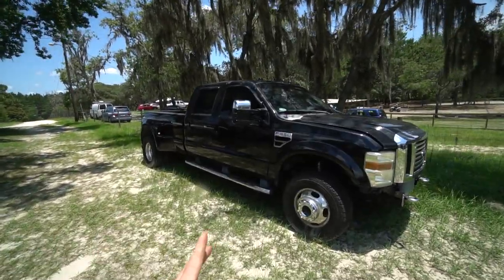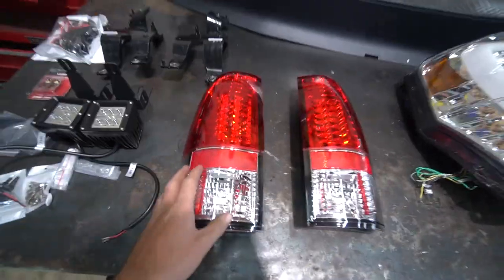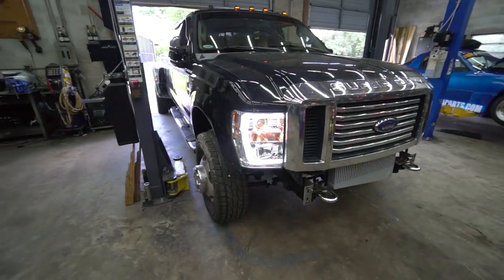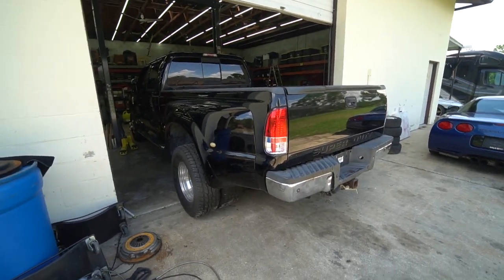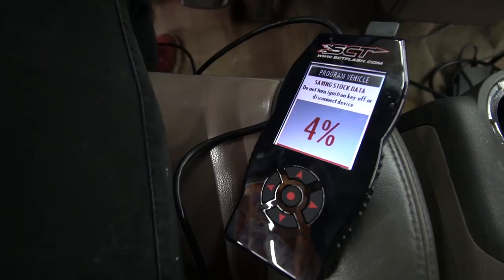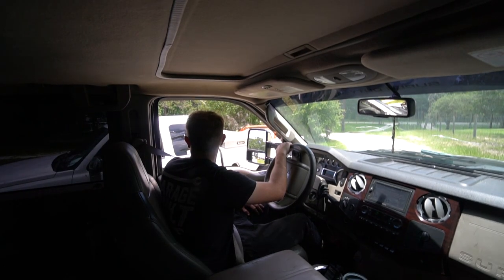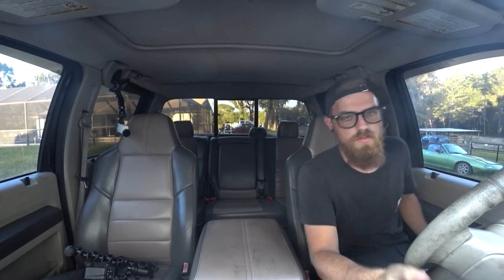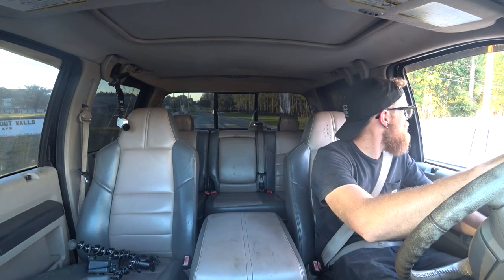CUMMINS Swapped FORD Gets A Makeover And Hits The STREETS! Fummins Build Pt.20!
Our CR Cummins Swapped 2008 6.4 Ford F-350 gets a full Front End Makeover. Then we take it on the road for the first time to see how it drives with the Cummins swap!

Camera Stuff
Sony Action Cam (Best Action Cam IMO)
Main Camera
With This Lens
And This Gimbal
Bendy Tripod